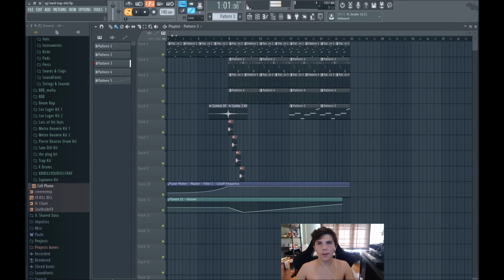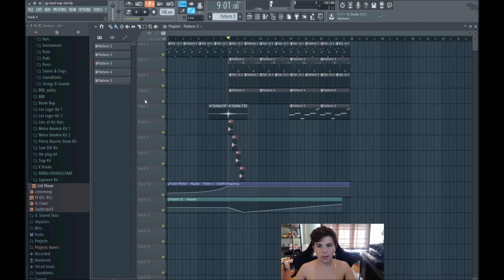After one year of making trap music....